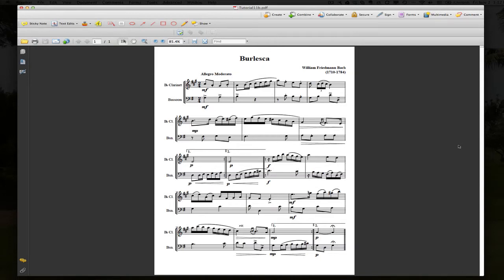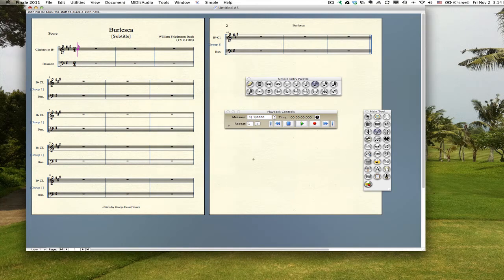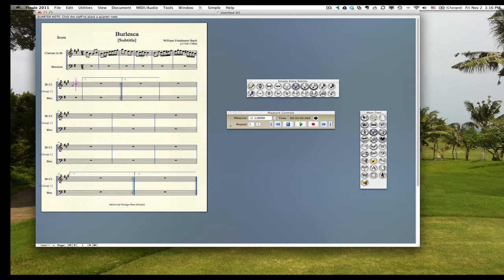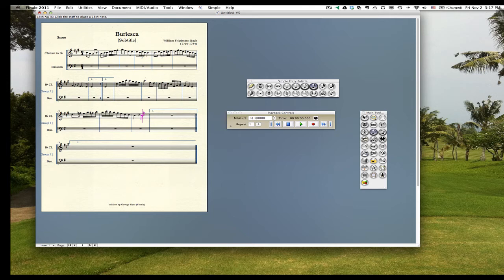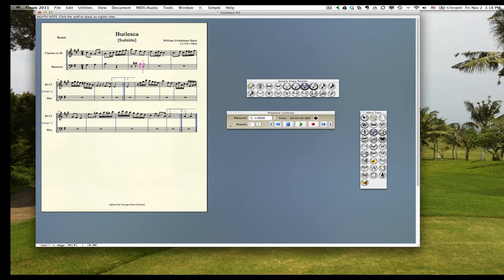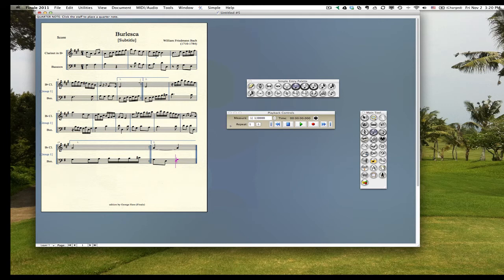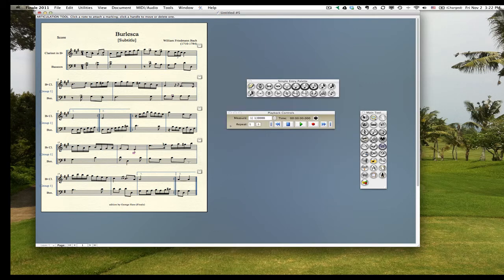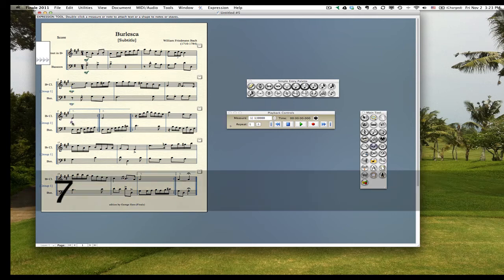Tutorial 11 - Speed Test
Entering a short score into Finale from scratch. Includes note entry, articulations, dynamics, slurs, hairpins and repeats. Without narration, this would take about 10 minutes and with practice, maybe 5. Please check out my videos doing the same thing in Sibelius and MuseScore.